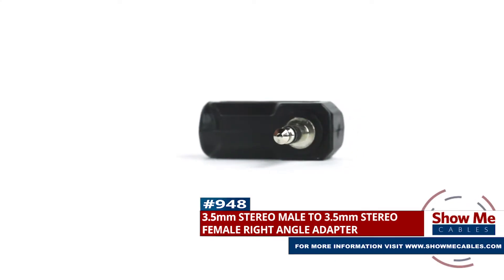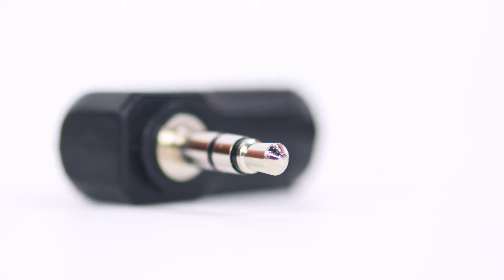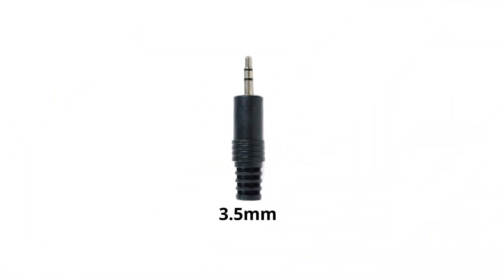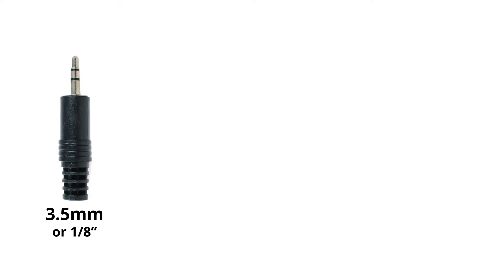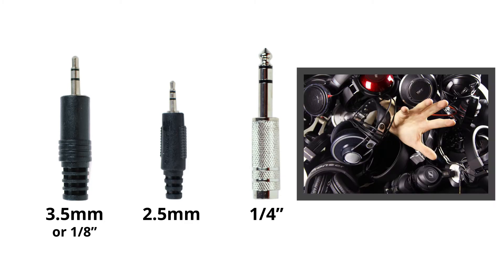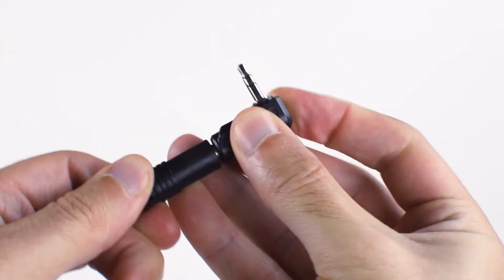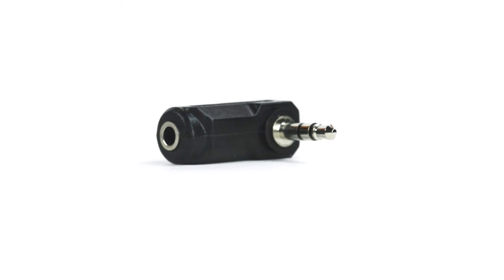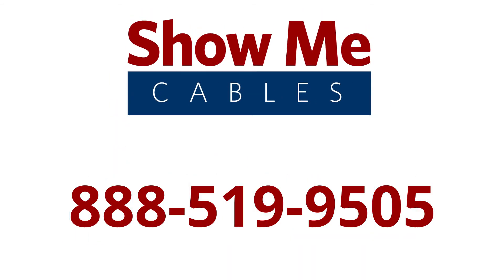Right Angle 3.5mm Male To 3.5mm Female Adapter - Stereo #948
This is the 3.5mm Stereo Male to 3.5mm Stereo Female Right Angle Adapter.

It features a 3.5mm Stereo Male connector on one side.  And a Right Angle 3.5mm Stereo Female connector on the other side.

3.5mm, also known as 1/8 inch, is an audio connector typically found on computers, laptops, smartphones, and tablets.

Not to be confused with 2.5mm, which is a little smaller and far less common than 3.5mm connectors.  Or 1/4" connectors, which are slightly larger and are typically found on high end headphones and music equipment.

The adapter will allow you change a standard 3.5mm stereo connector into a right angle connector.

The adapter is great for plugging in your devices if they are in hard to reach places and can help reduce strain on the cable.

The 3.5mm Stereo Male to 3.5mm Stereo Female Right Angle Adapter is a quick and easy solution for your audio projects.